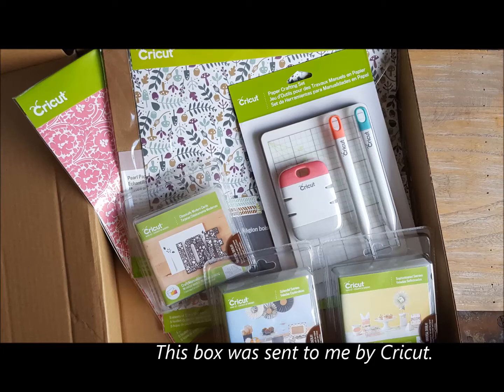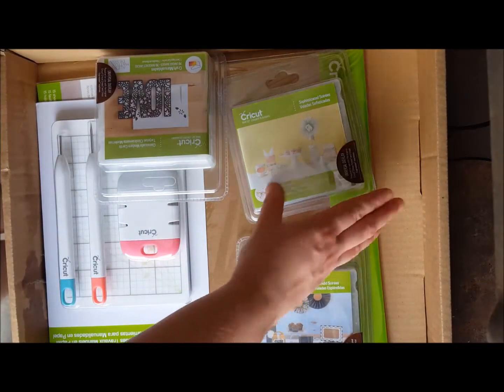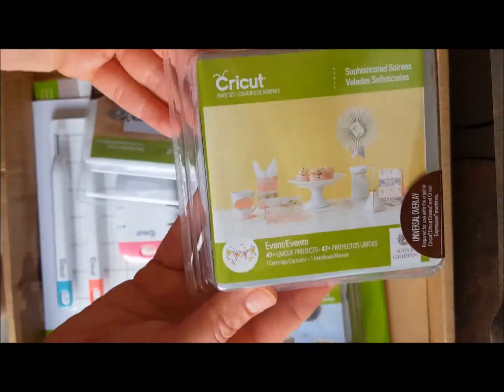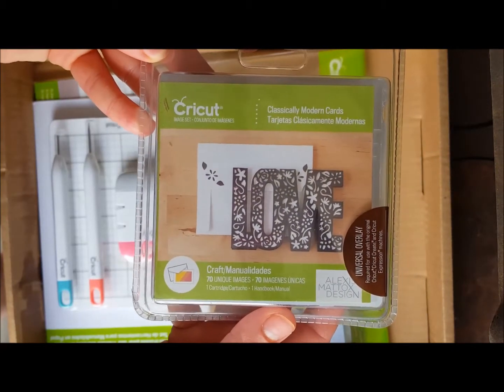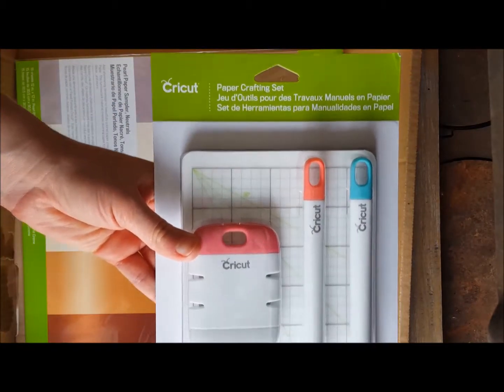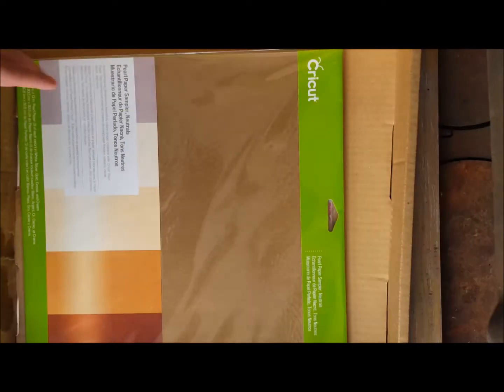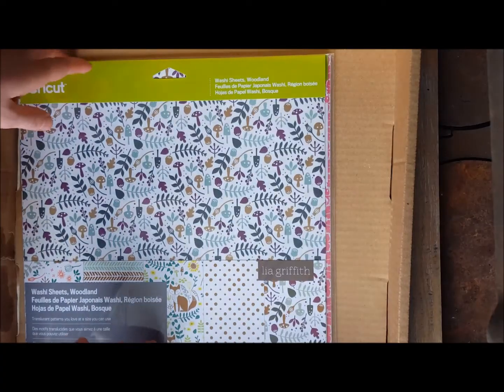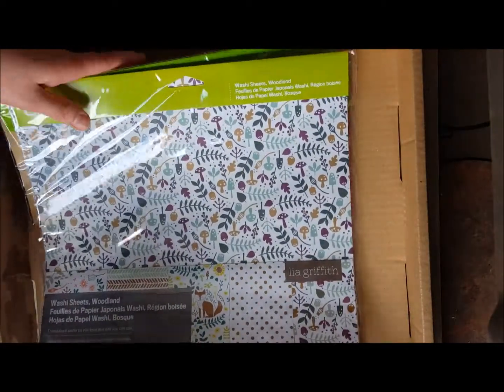July Cricut Mystery Box Unboxing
See the contents of the July Cricut Mystery Box.